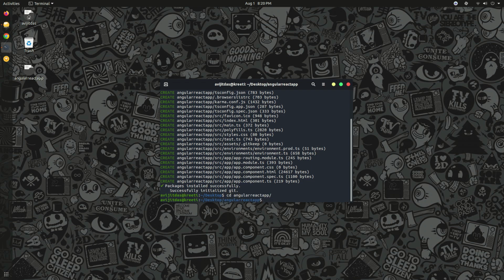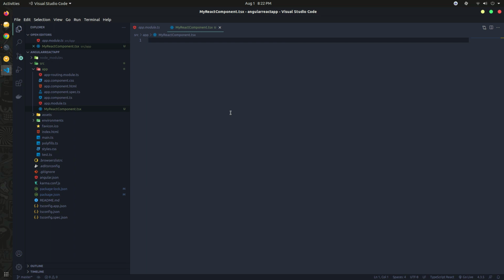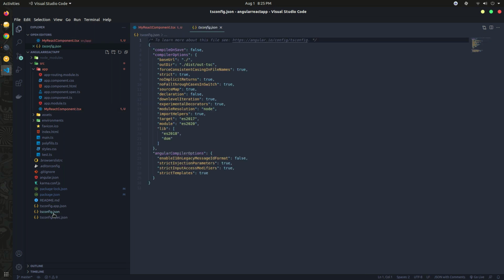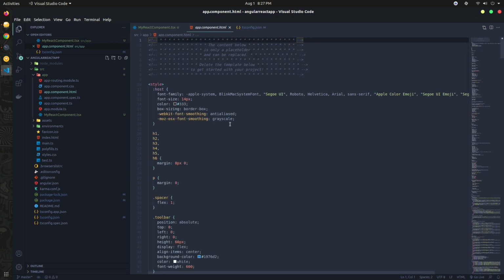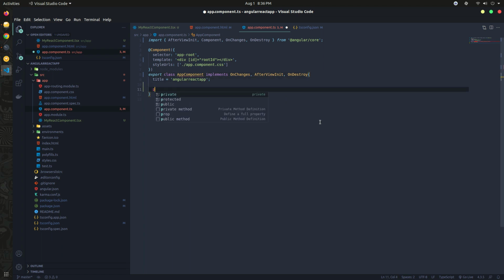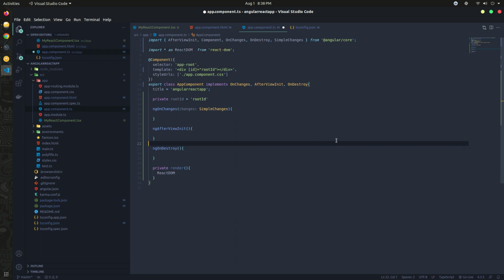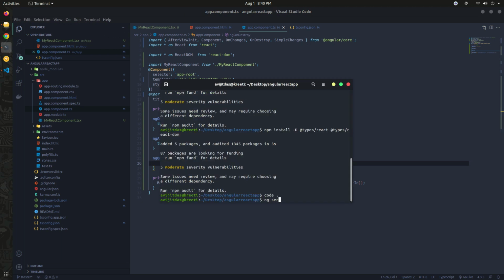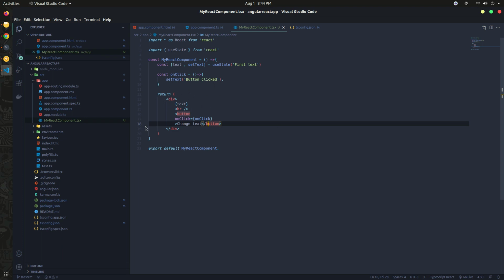How to use React in Angular | Angular with React [ Source Code ]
Use React library in Angular framework